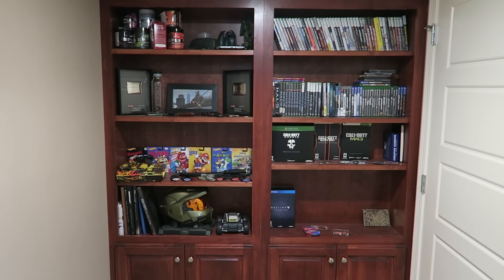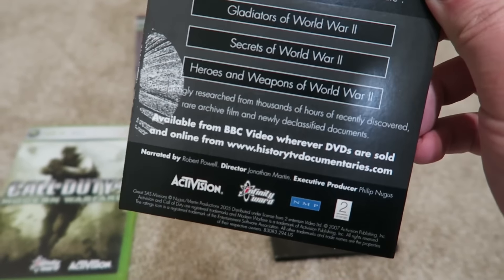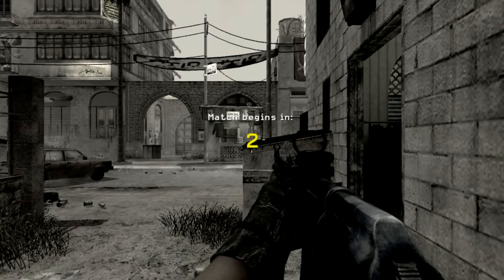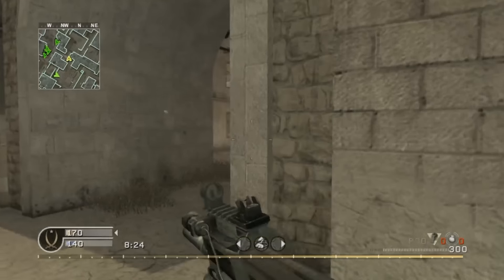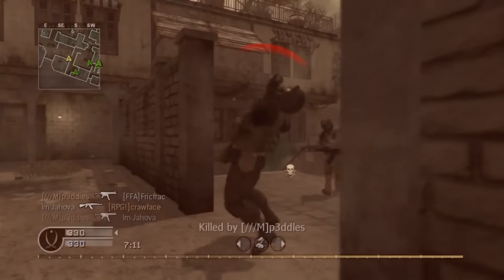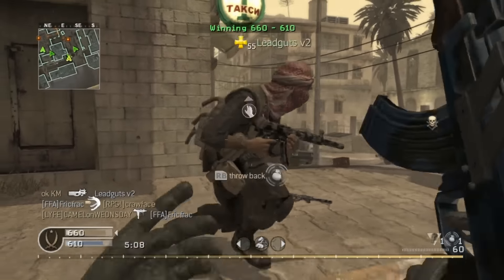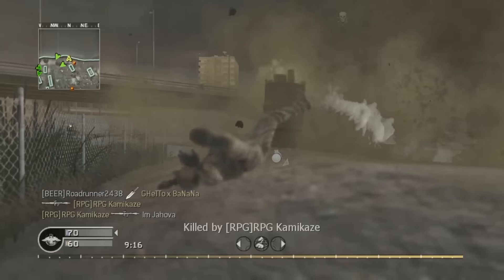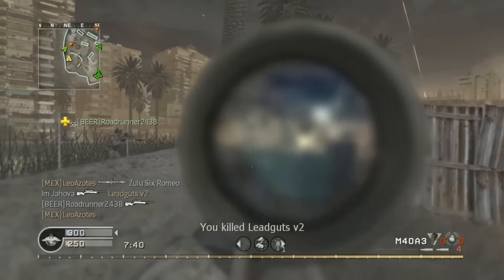I GOT COD4 EARLY!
The Crew -

Save 15% On JERKY! Use code (HOVA)

Get the Jahova Picture Pack!